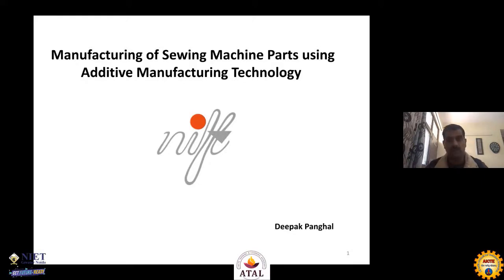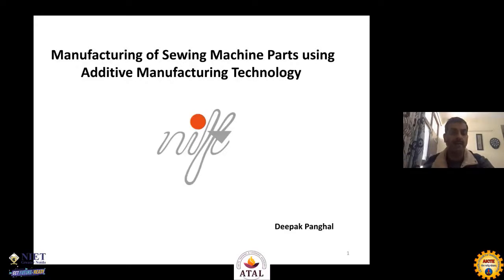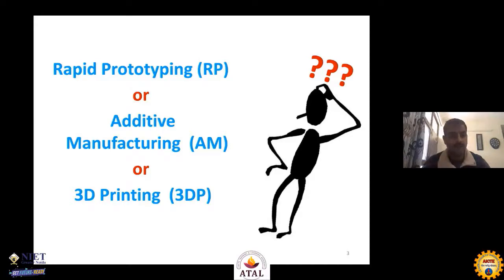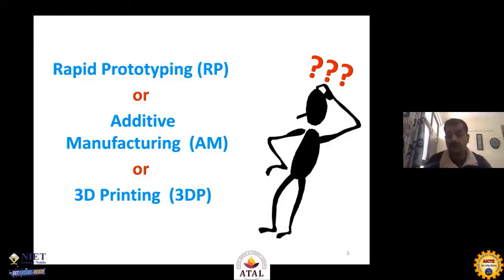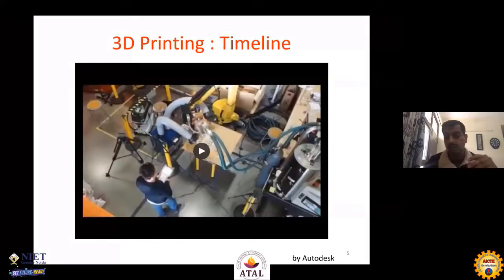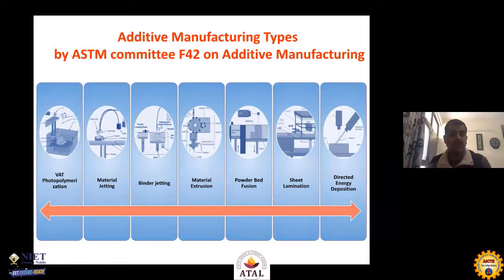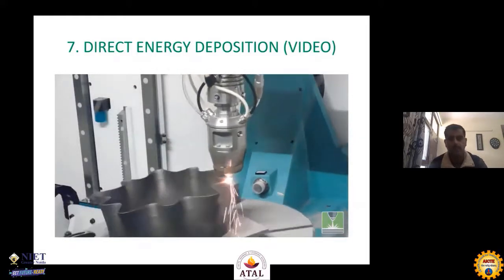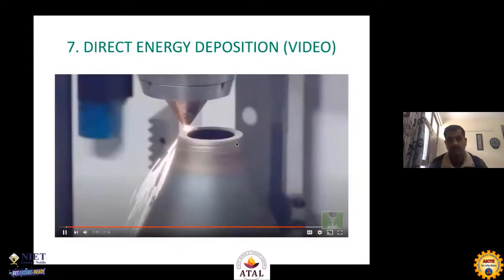Session#2 on "Additive Mfg Intervention at Apparel Mfg Industry" by Dr. Deepak Panghal, NIFT, Delhi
NIET Gr. Noida welcomes you to Session#2 of Day#1 on "Additive Manufacturing Intervention at Apparel Manufacturing Industry" by Dr. Deepak Panghal, NIFT, Delhi.